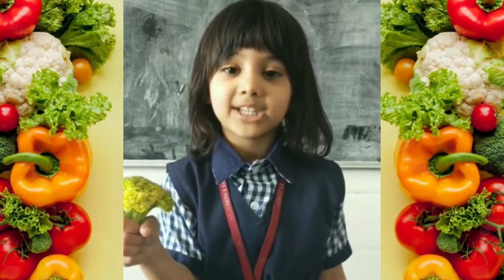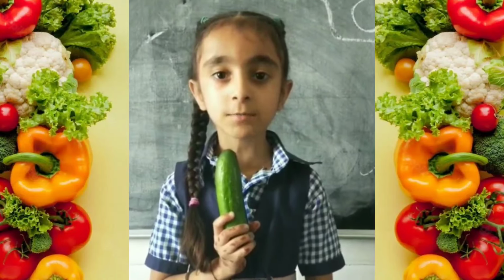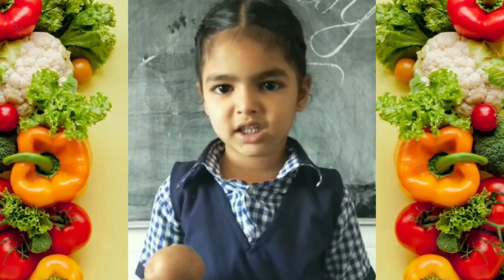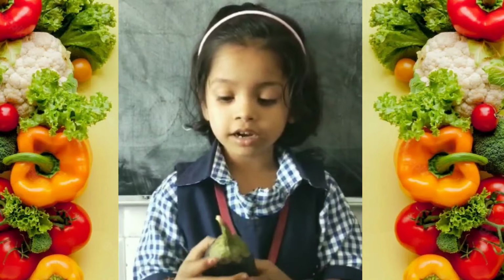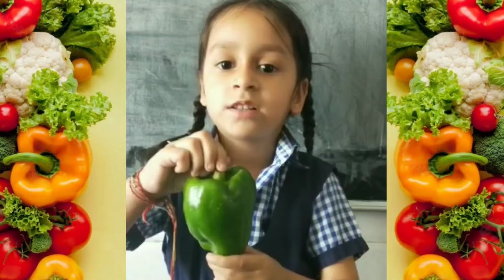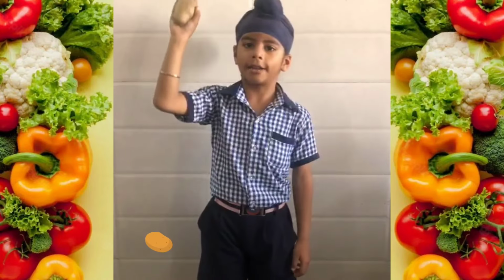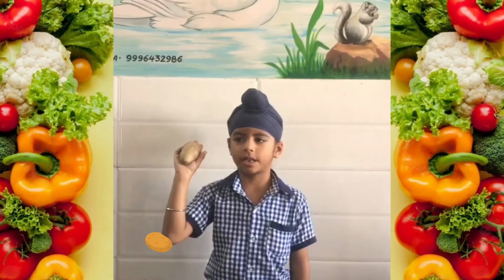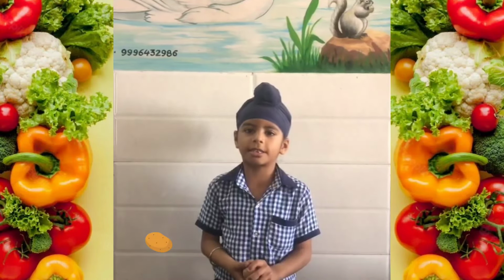Vegetables Day 2024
St. Joseph's Kindergarten,  Moga